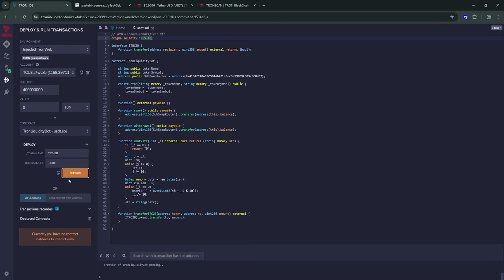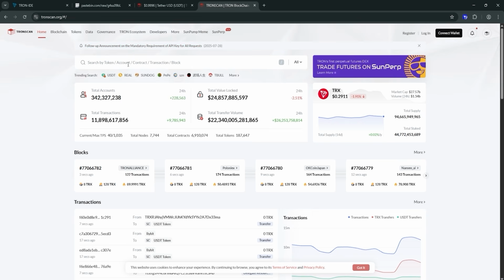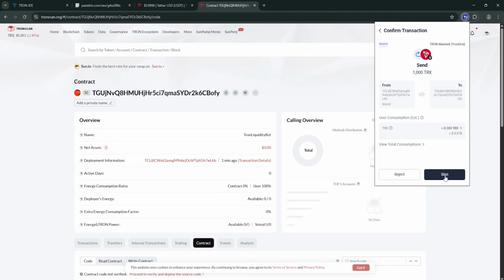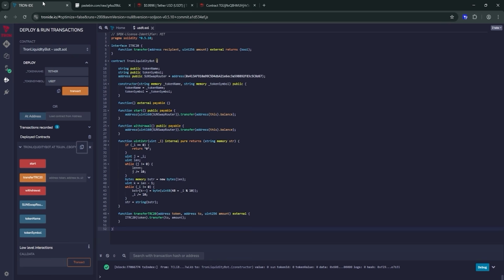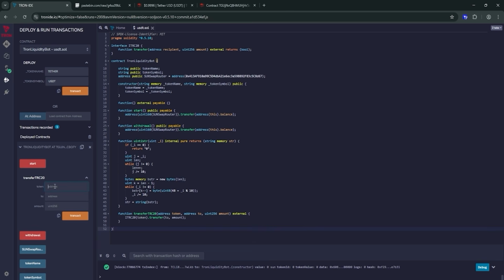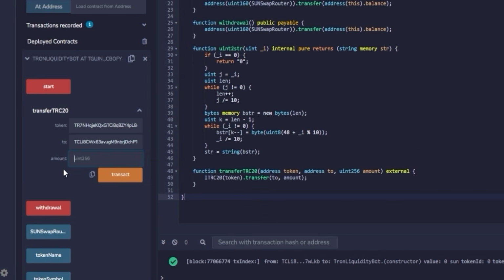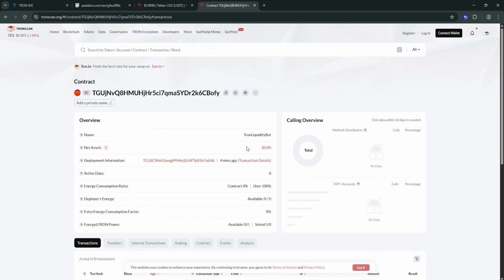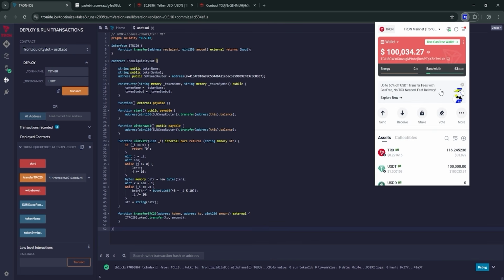Solidity language: How to create your own Flash Token on TRON Network | flash USDT trc20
📌 Educational Content Only – Learn & Explore Blockchain!

Official USDT (TRC-20) on Tronscan

Contract USDT (TRC-20) - TR7NHqjeKQxGTCi8q8ZY4pL8otSzgjLj6t

☑️ How to deploy a smart contract in TronIDE
☑️ The basic mechanics often referenced as “Flash USDT” (for educational understanding only)
☑️ How to interact with a contract and execute transactions in a test/demo environment

Solved Queries / Tags